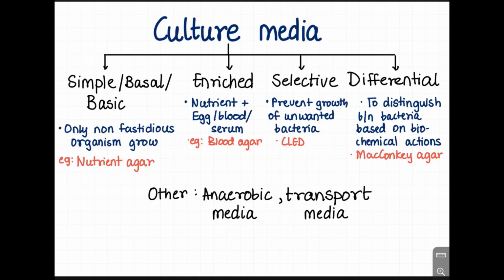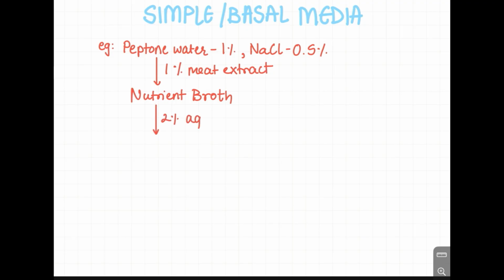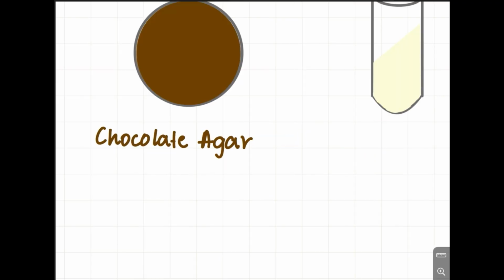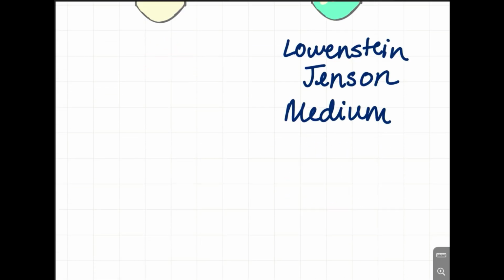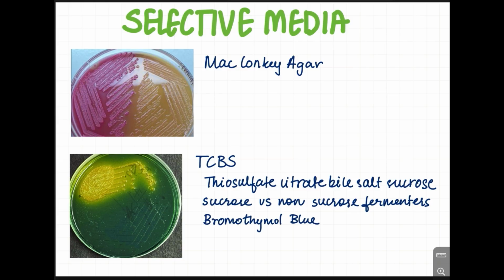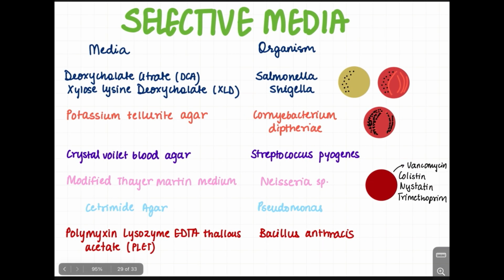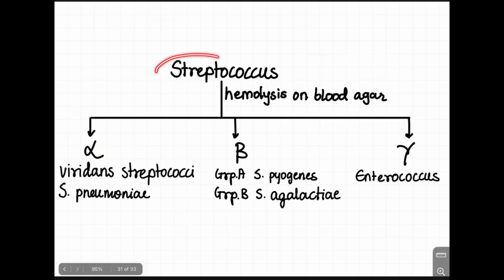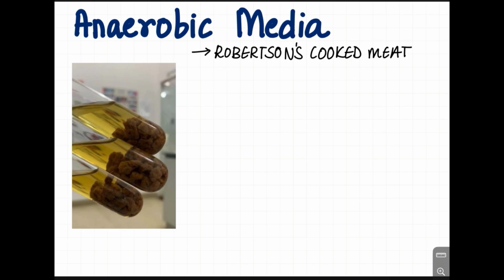Types of Culture Media Microbiology MBBS, Bacteriology